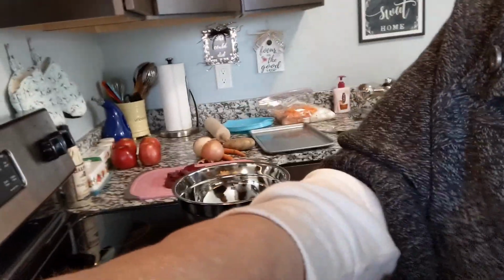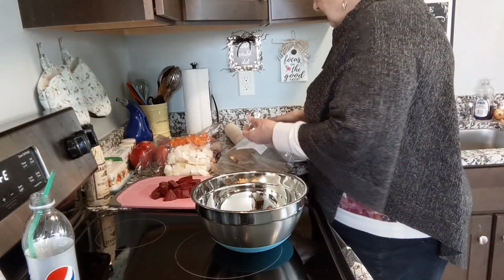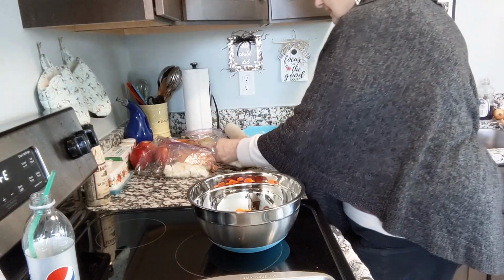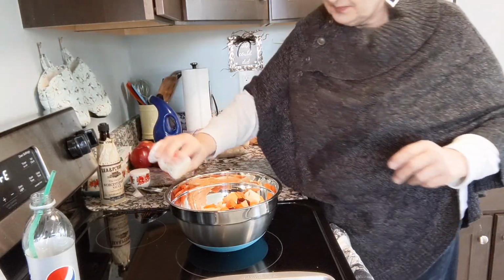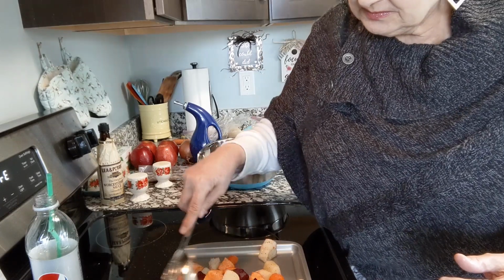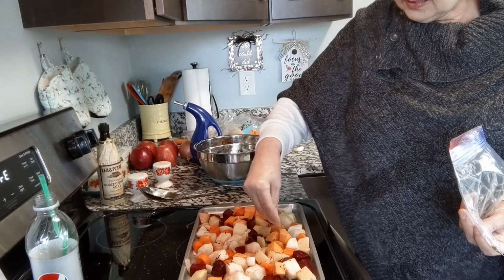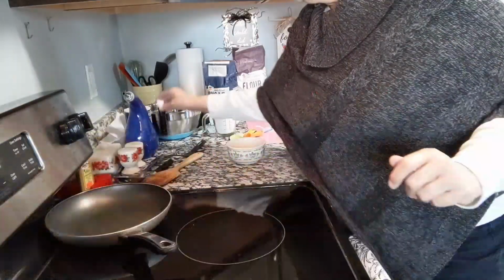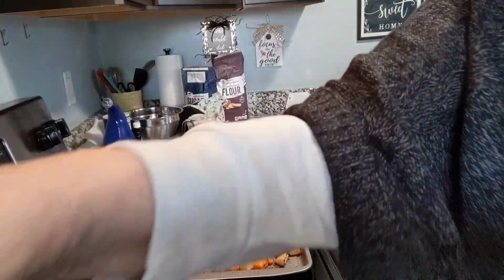"Real Life On Social Security" Roasting Root Vegetables For A Cheap & Easy Dinner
Recipe:
3 White Potatoes
1 Sweet Potato
1 Turnip Root
1 Beet Root
1 Onion
3 Carrots
Dill finely minced
Chop above vegetables in bite size chunks into a large bowl. Add S & P to taste. Add about 1/4 cup Olive oil & toss
4 Cloves Garlic in the skins
Spread onto large ungreased baking sheet. Sprinkle with fresh Dill finely minced
Cook in 425 degree oven for 20 min. Remove and Stir. Return to oven for about 5 more minutes or until nicely roasted